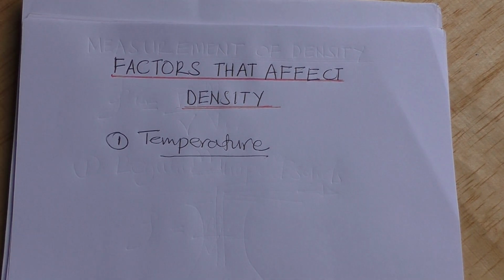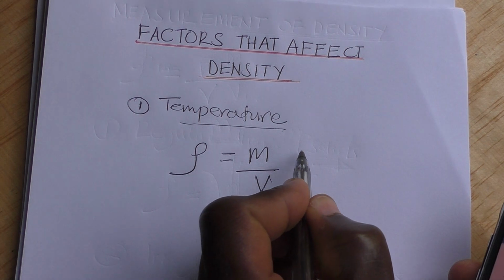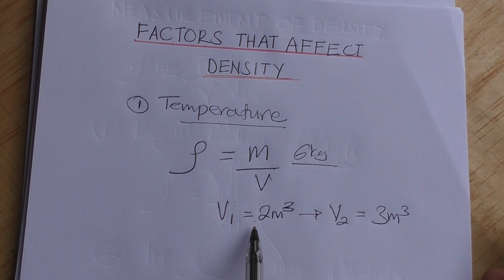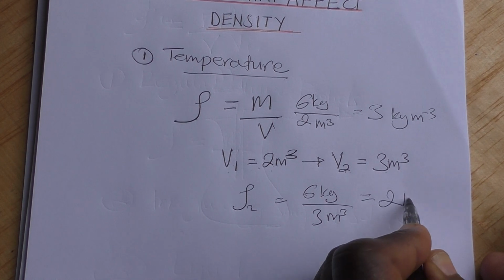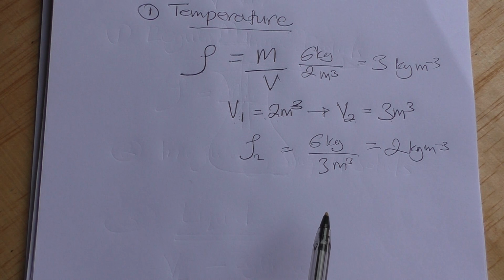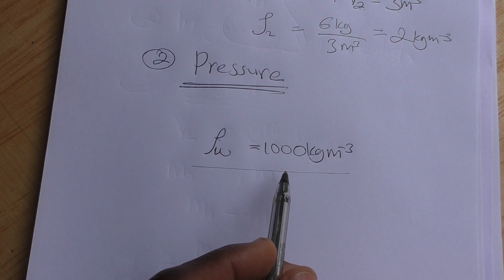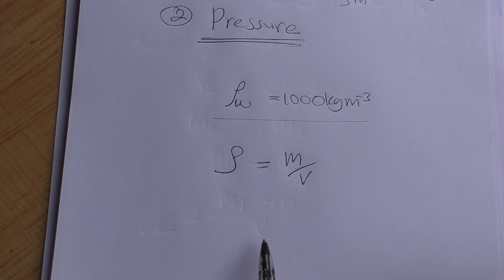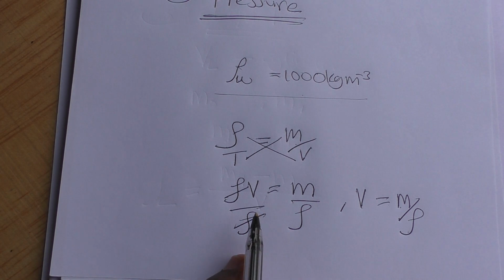O LEVEL PHYSICS DENSITY LESSON 3